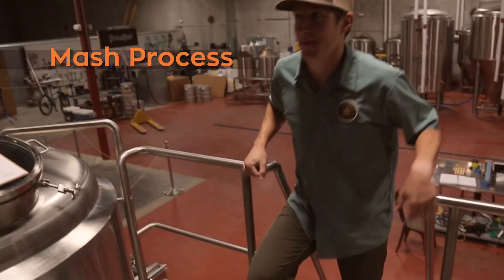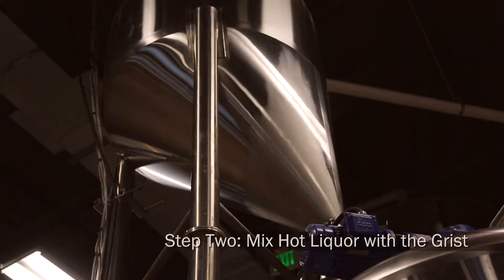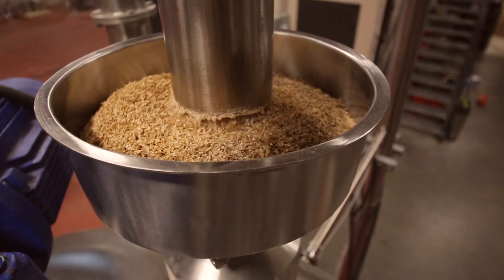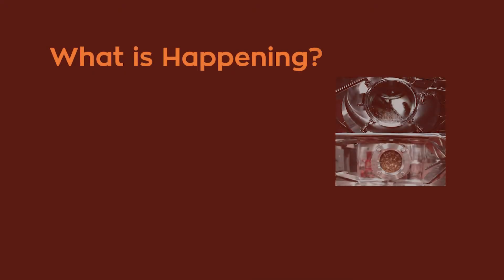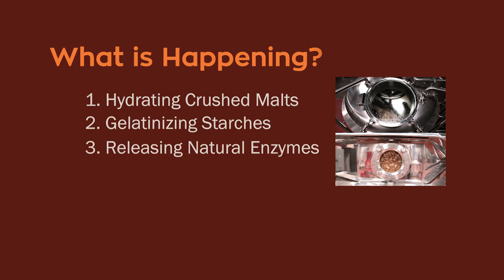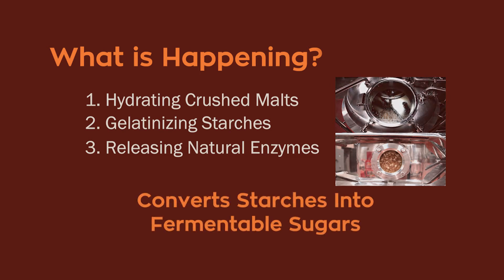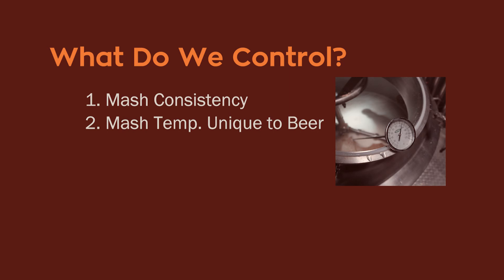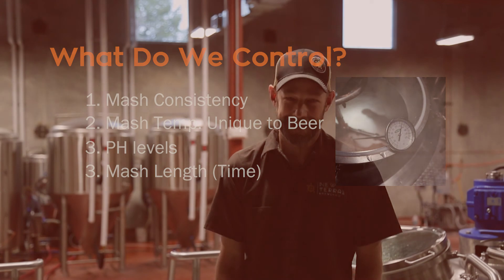How to BREW BEER: Adventure On Tap E1 - New Terrain Brewing CO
Join John from New Terrain Brewing on an adventure to explore the process of brewing beer! Follow @NewTerrainBrewingCo on IG ) to see our most recent photography work with them!

We are a creative ( Design , Photography , Video ) content agency in Denver Colorado.

Our Services:
-Graphic Design
-Event, Real Estate, Portrait, Product, Sport Photography & Video
-Live Video
-Animation
-Weddings

Please take a look at our portfolio to learn more.

If you would like to buy any of our photo prints please